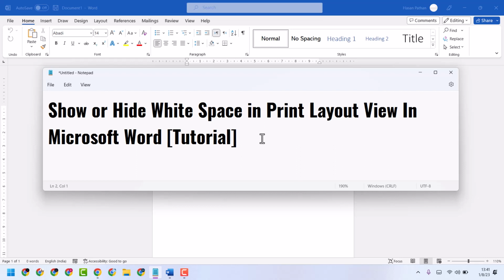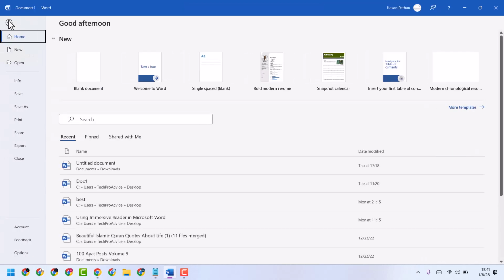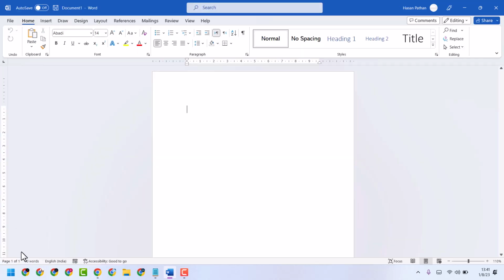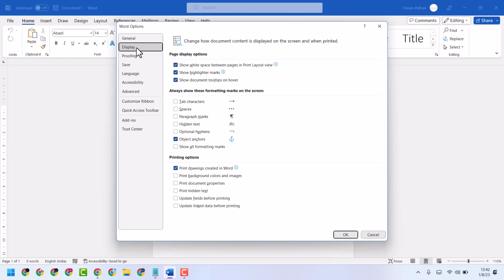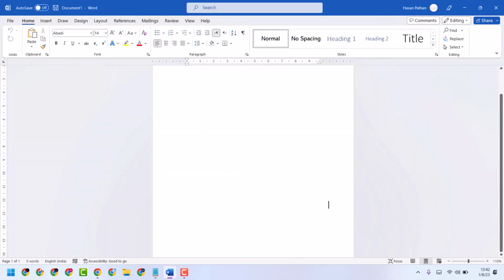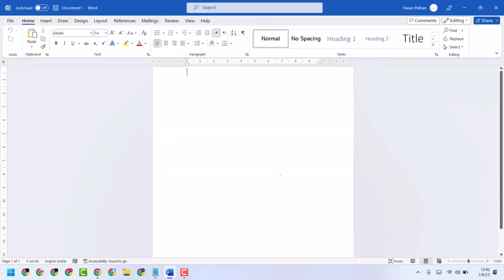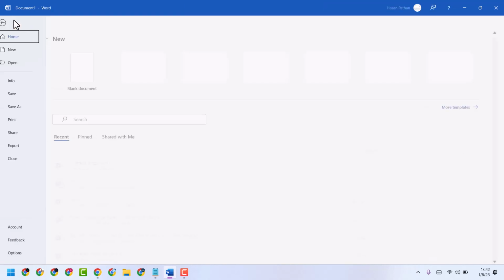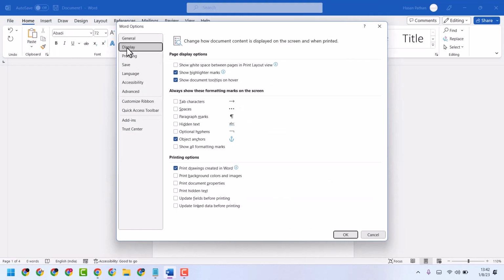Show or Hide White Space in Print Layout View In Microsoft Word